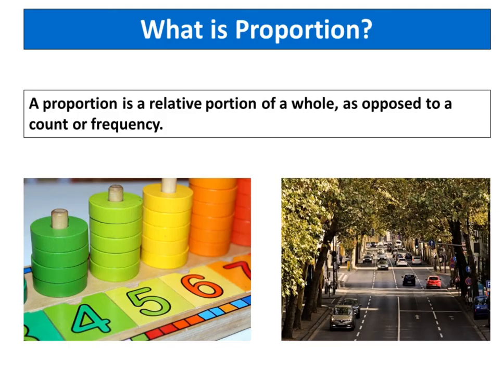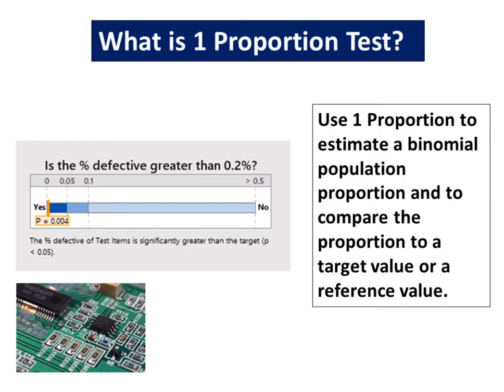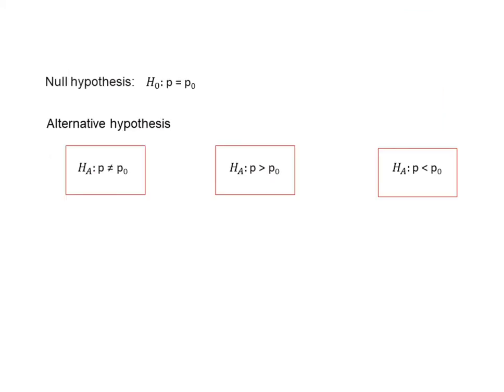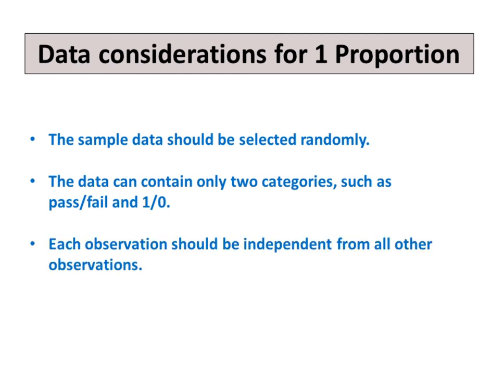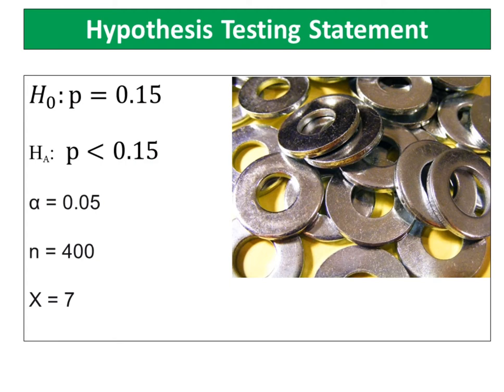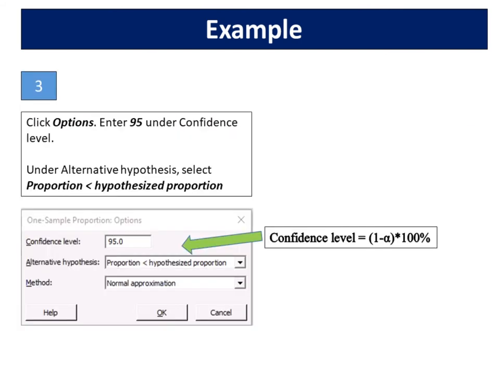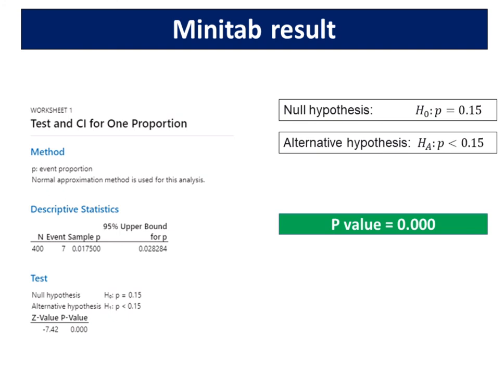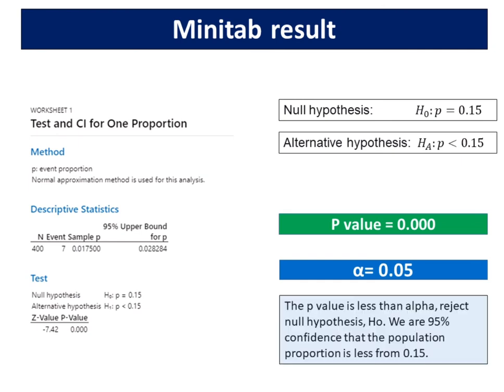Hypothesis Testing (Part 6) - 1 Proportion Test ( Normal approximation method) Minitab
Use 1 Proportion to estimate a binomial population proportion and to compare the proportion to a target value or a reference value.